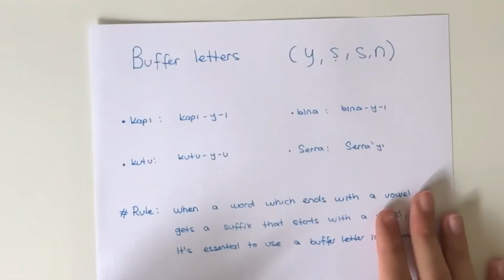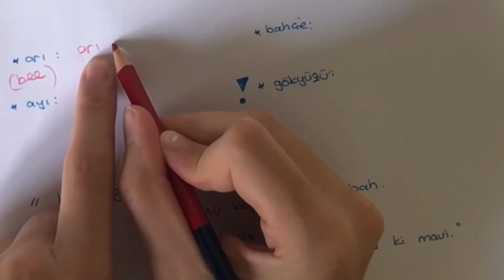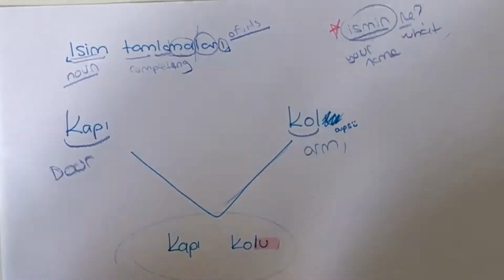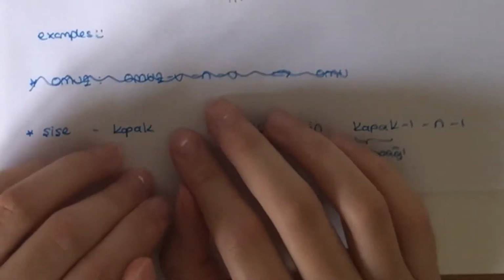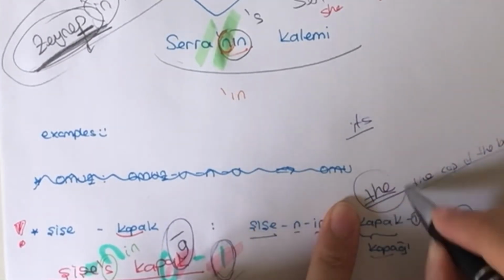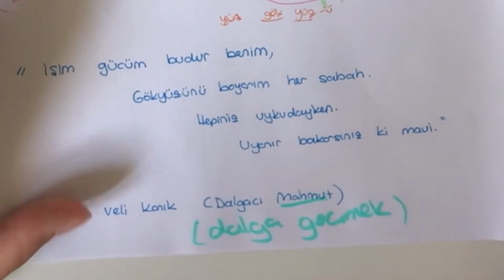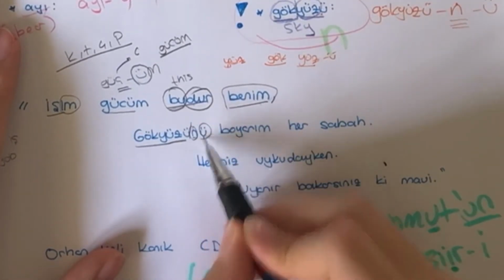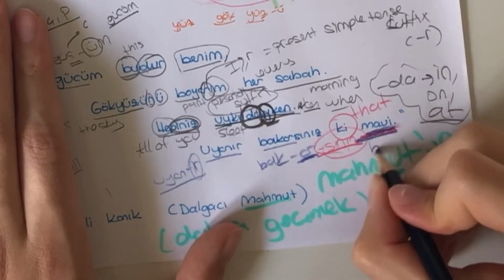Turkish Lesson ~ Buffer Letters (Kaynaştırma) + Noun Phrases (İsim Tamlamaları)/Turkish with Serra